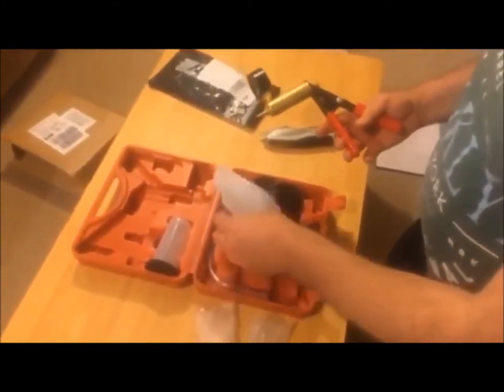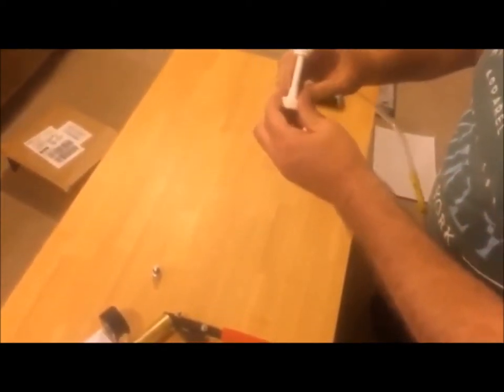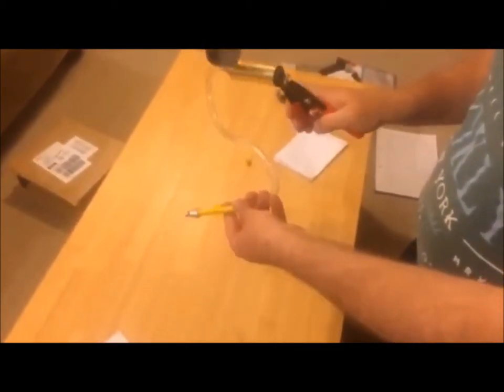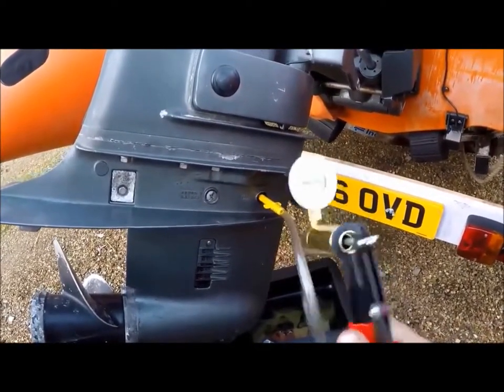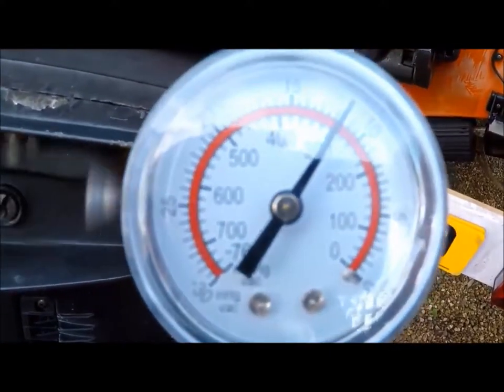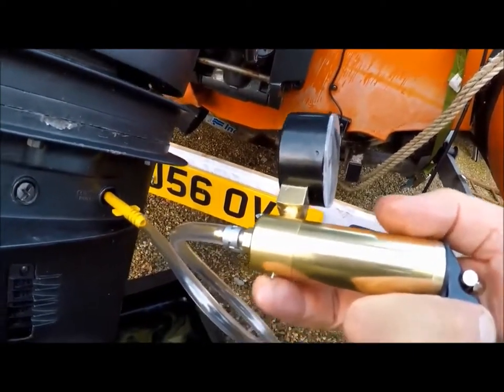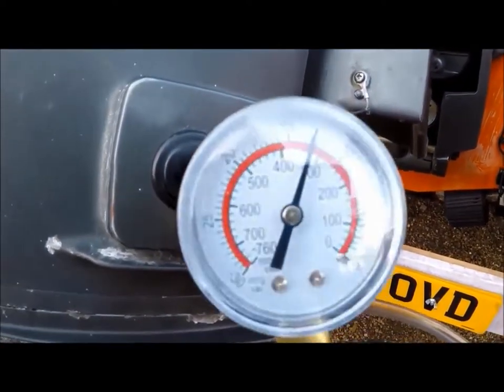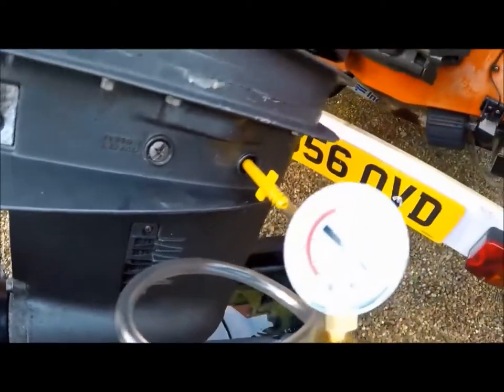Toolbox Talk With Treasure Divers - Pressure test outboard engine gearbox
Try this easy and cheap way to test your outboard engine gearbox seals.  Use this vacuum pump to see if your seals hold the oil in and the water out.  Dangar Stu  did a similar thing, thats what gave us the idea.